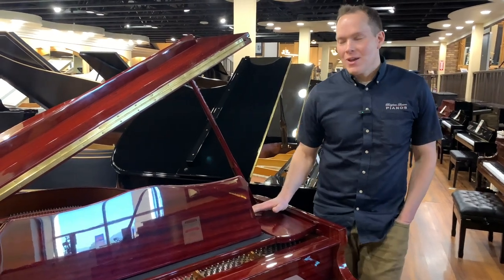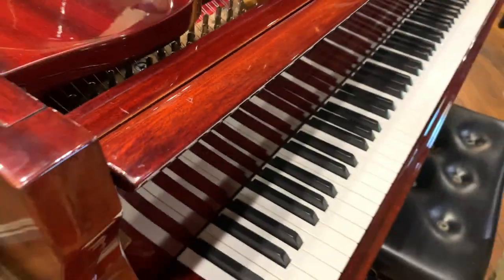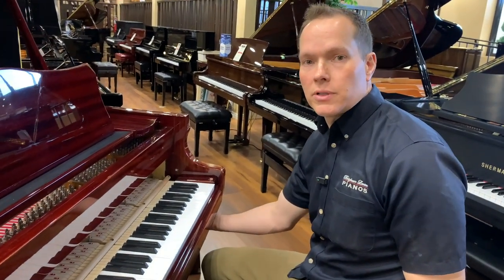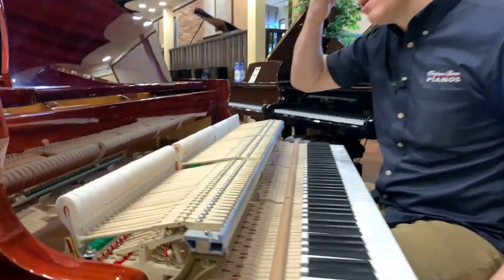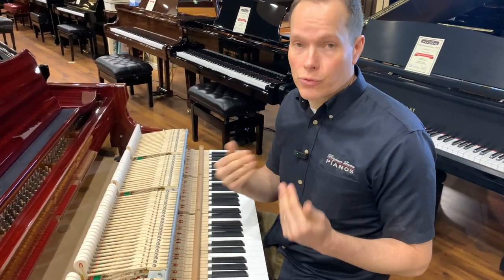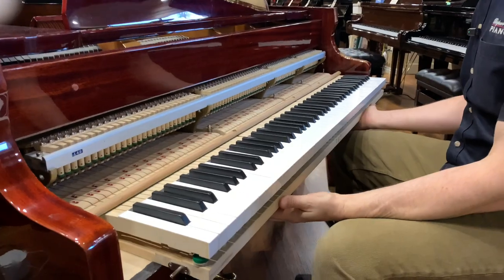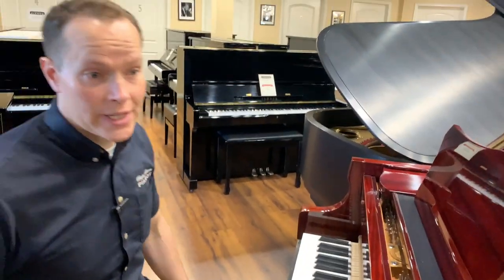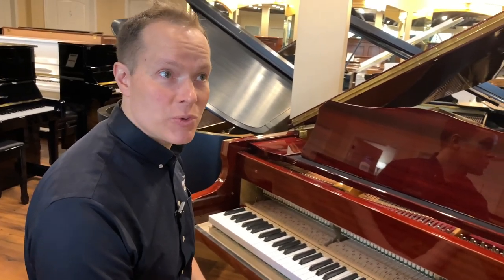Reliable Starter Piano! Refurbished & Refinished!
Serial